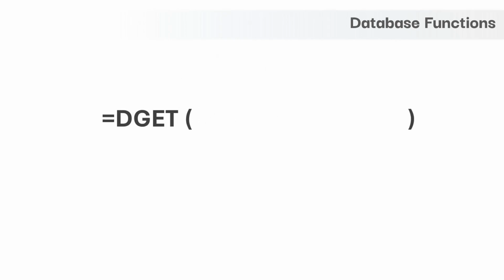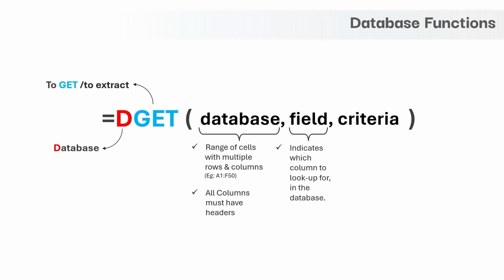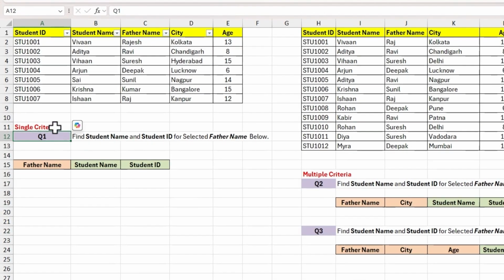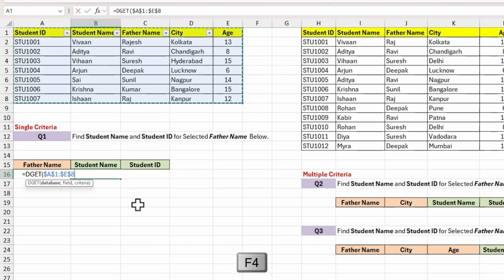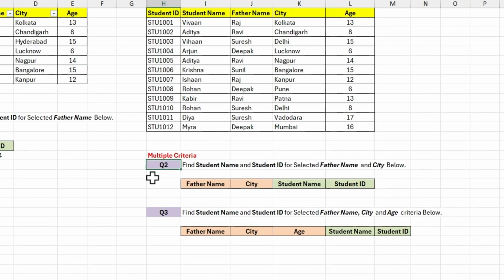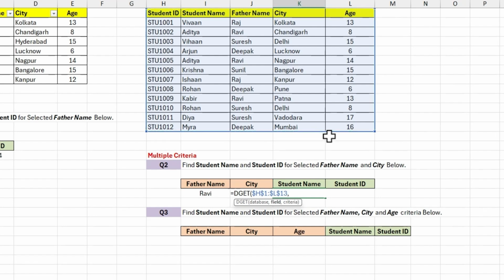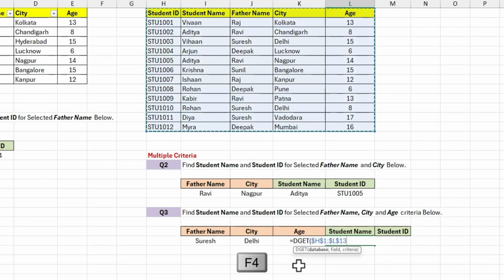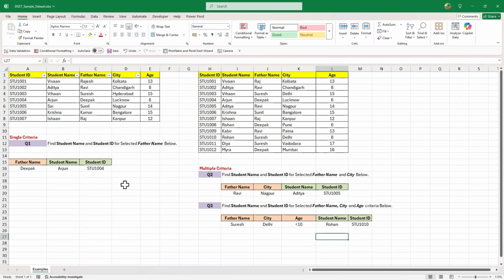24.Powerful DGET function in Excel with Single/Multiple Criteria's | Alternative to VLOOKUP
📊 Struggling with VLOOKUP limitations in Excel? Discover how the DGET function can simplify your work by fetching data based on multiple criteria—something VLOOKUP, HLOOKUP, and even INDEX MATCH can’t do easily.

🔍 In This Tutorial, You’ll Learn:
✅ What is the DGET function in Excel
✅ How to use DGET with single and multiple criteria
✅ Real-life examples of DGET replacing VLOOKUP and INDEX MATCH
✅ Pros and cons of using DGET vs VLOOKUP or XLOOKUP
✅ Best practices for using Excel Database Functions
✅ Compatible with all modern Excel versions (Excel 2016, 2019, 2021, and 365)

💡 If you're working with structured data and complex conditions, DGET is the formula you didn't know you needed!